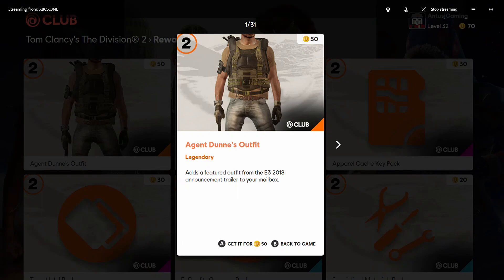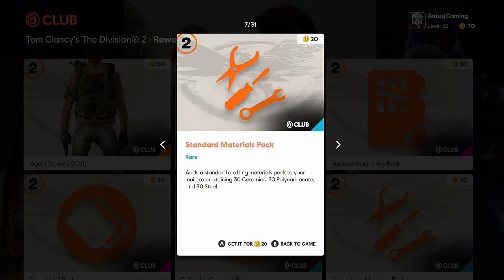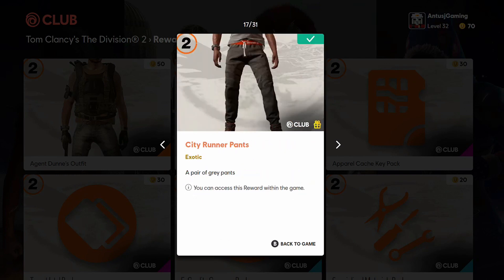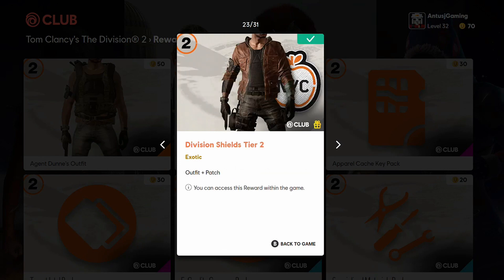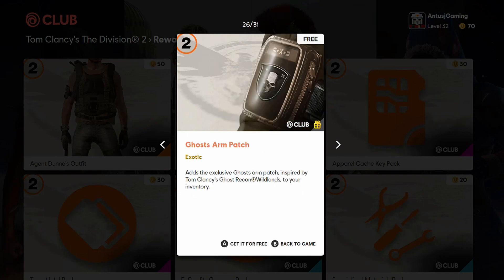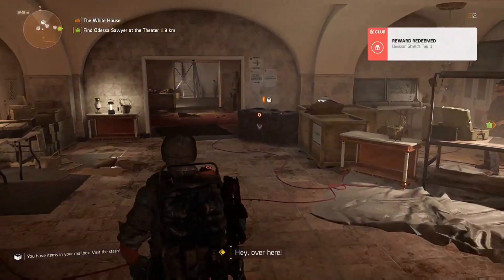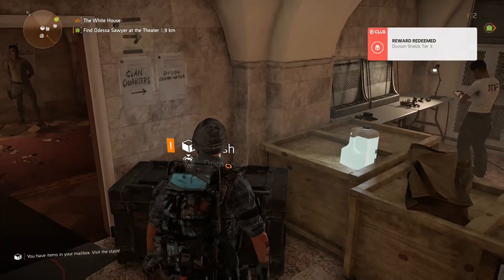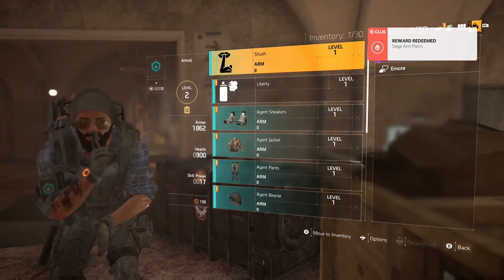Division 2 How To Claim Your Division 1 Shield Rewards Tom Clancy's The Division 2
don't forget about your shied rewards from div 1